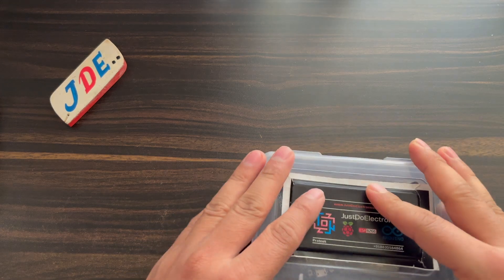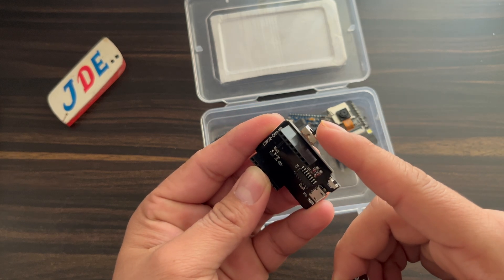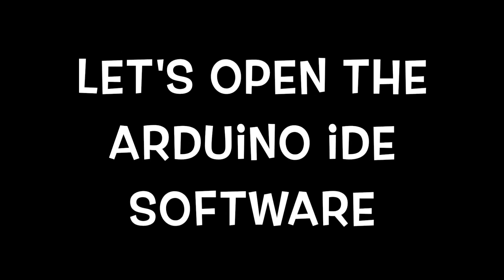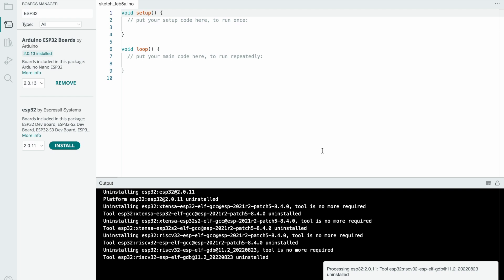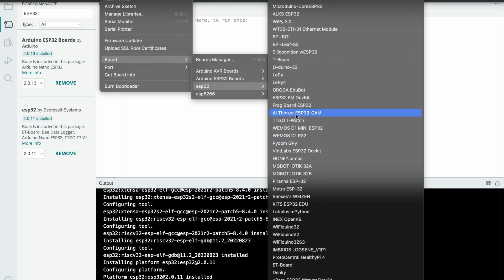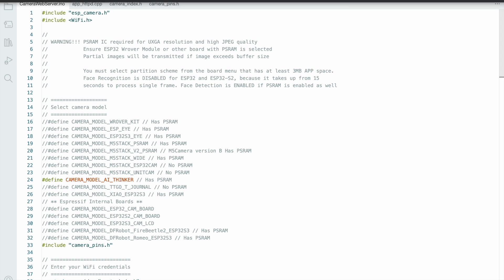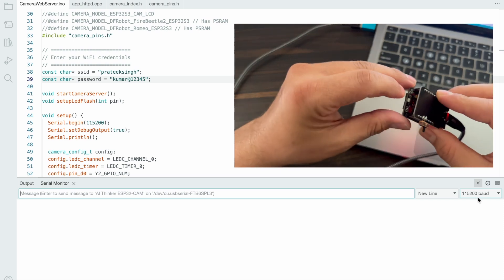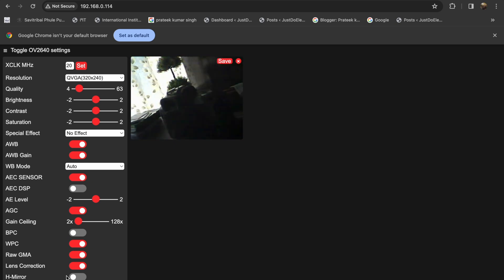ESP32-Cam Quickstart with Arduino IDE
In this video, Get started with the ESP32-CAM in Arduino IDE This quickstart guide shows you how to set up the ESP32-CAM board, upload code, and capture live images. Perfect for beginners who want to explore IoT, surveillance, and AI-based camera projects.

Component List
ESP32 CAM Model
USB Converter
Zero PCB
USB Cable